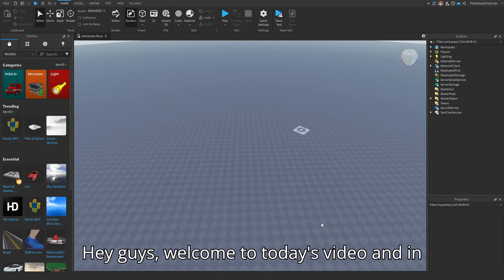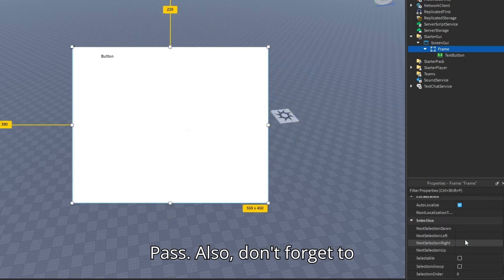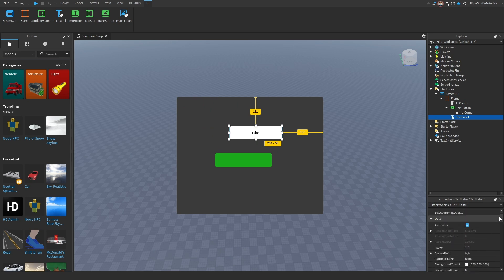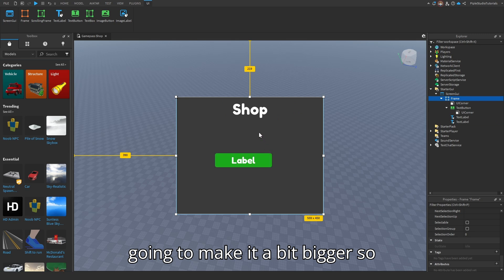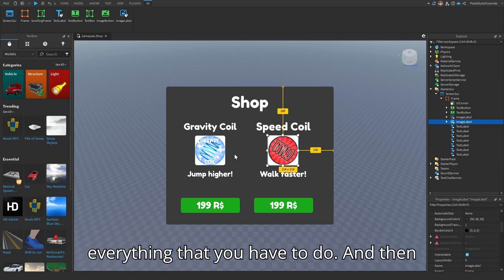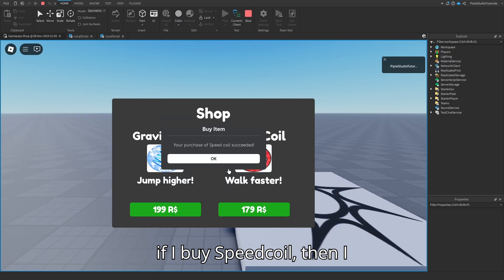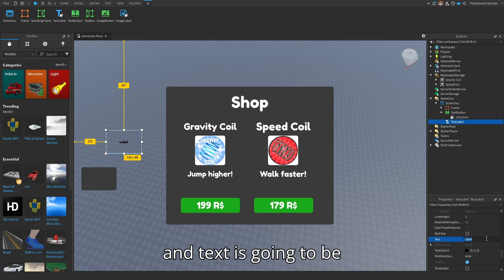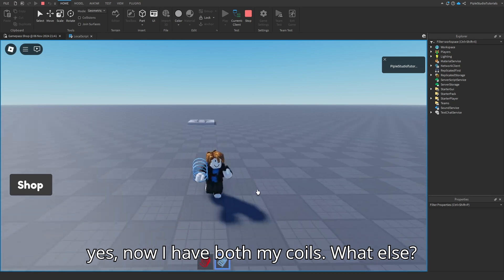How to Make a Working Gamepass Shop!✨ (Roblox Studio)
Hey, in this video you will learn how to make a gamepass shop!

My Roblox User: Pipleras

Textbutton Script:

local gamepassID = 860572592 -- Your Gamepass ID here
local itemName = "Gravity Coil"  -- Your item name in here

button.MouseButton1Click:Connect(function()
 MarketplaceService:PromptGamePassPurchase(player, gamepassID)
end)

MarketplaceService.PromptGamePassPurchaseFinished:Connect(function(purchasedPlayer, purchasedGamepassID, purchaseSuccess)
 if purchasedPlayer == player and purchasedGamepassID == gamepassID and purchaseSuccess then
  local item = ReplicatedStorage:FindFirstChild(itemName)
  if item then
   local newItem = item:Clone()
   newItem.Parent = player:WaitForChild("Backpack")
  end
 end
end)

Open and Close Button script

local frame = button.Parent:FindFirstChild("Frame")

button.MouseButton1Click:Connect(function()
 if frame then
  frame.Visible = not frame.Visible
 end
end)